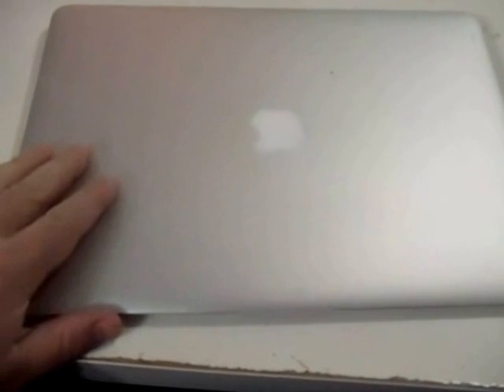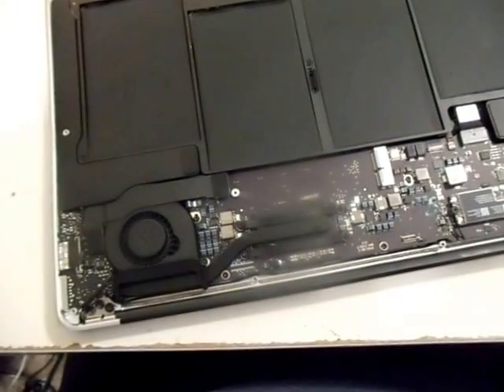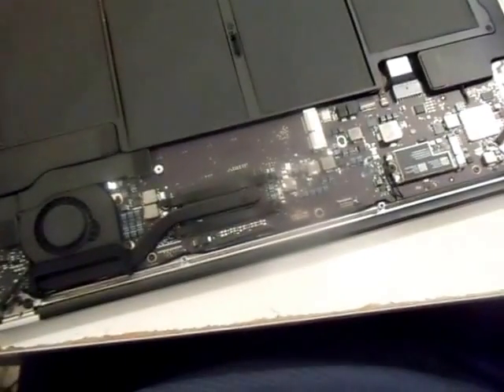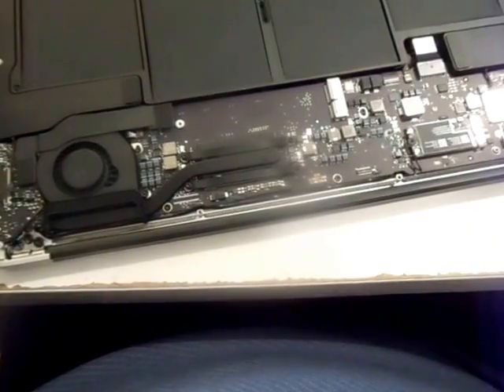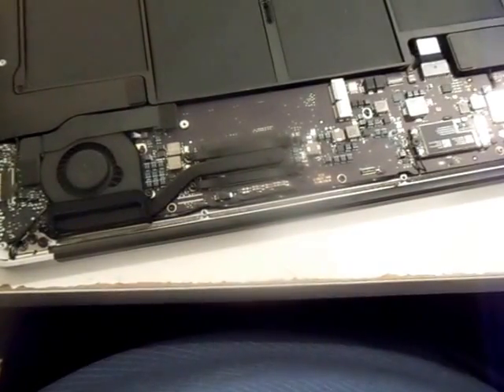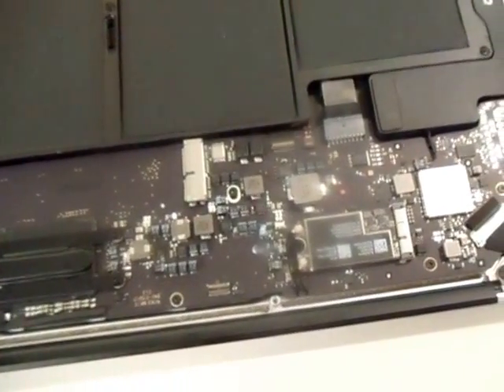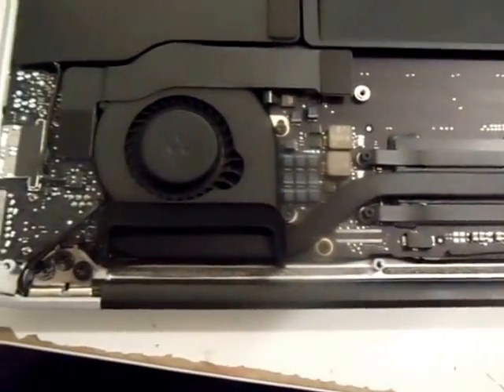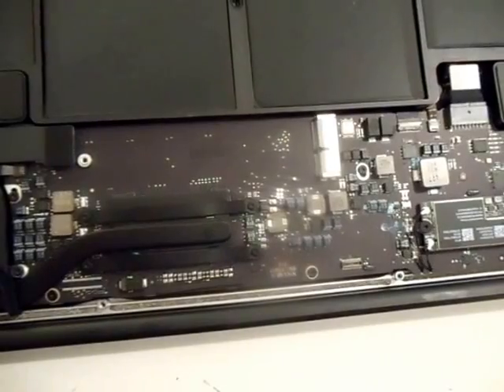How to tell if my Macbook has Water Damage (Air Pro 2015 2014 2013 2016 your indicator warranty Ipod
This is an easy way to tell if your Macbook Pro or Air has water damage from a liquid spill.  Your Macbook will usually not be covered under Warranty if it does.